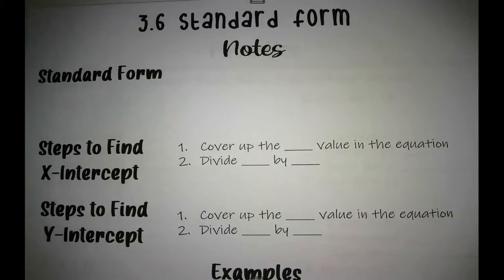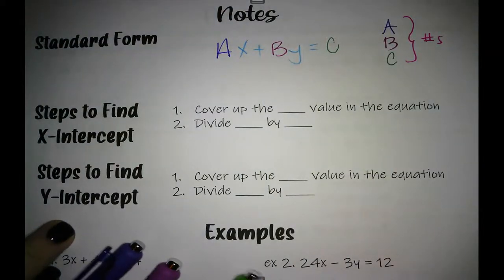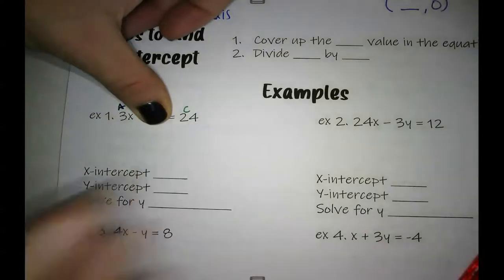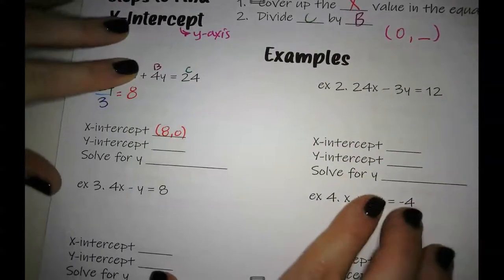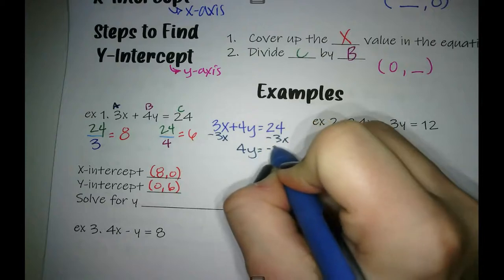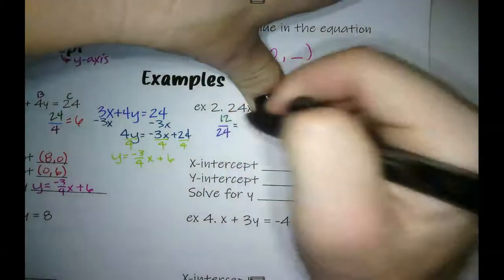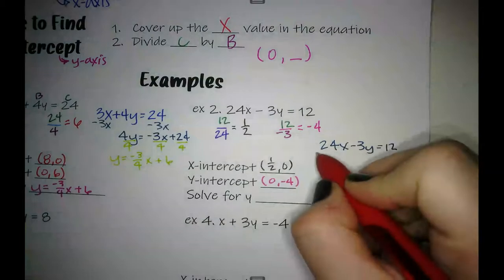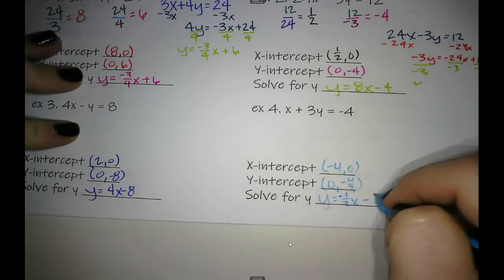Intercepts from Standard Form